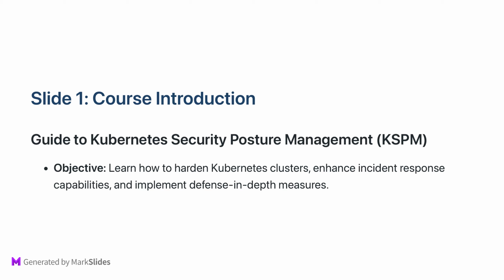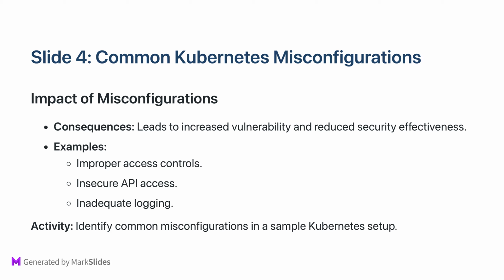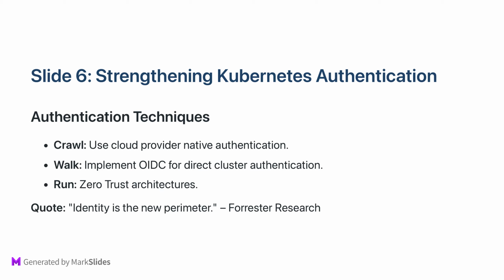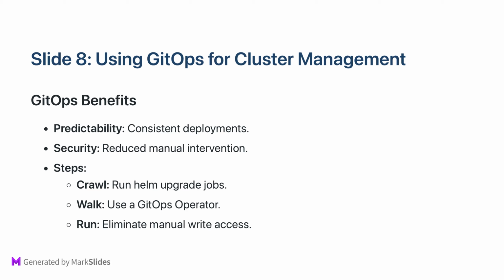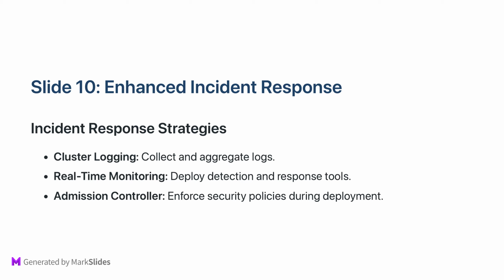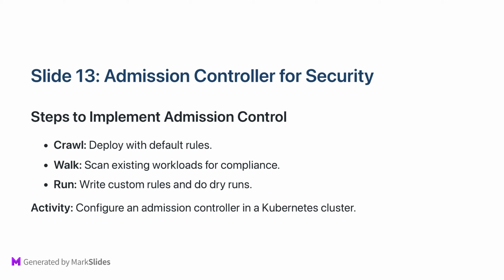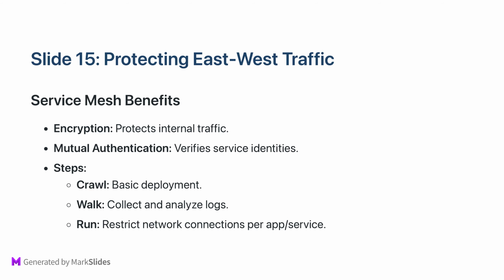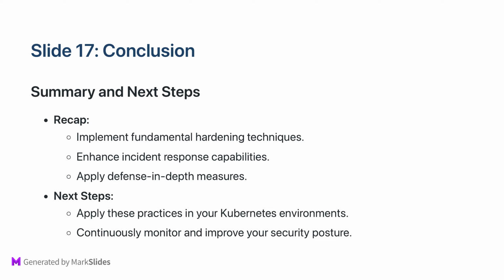Course to Kubernetes Security Posture Management (KSPM)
In this comprehensive guide, learn how to harden your Kubernetes clusters, enhance incident response capabilities, and implement defense-in-depth measures. This course covers fundamental hardening techniques, common misconfigurations, securing the control plane, and much more.

Objective: Learn and apply KSPM strategies to improve your Kubernetes security posture.

Key Highlights:

Fundamental Hardening Techniques
Common Kubernetes Misconfigurations
Securing the Control Plane
Strengthening Authentication and RBAC
Using GitOps for Cluster Management
Preventing Container Escapes
Enhanced Incident Response
Defense-in-Depth Strategies
Quotes to Inspire:

"Security is a process, not a product." – Bruce Schneier
"Identity is the new perimeter." – Forrester Research
"You can't protect what you can't see." – Gartner

Questions to Ponder:
Why is securing the control plane critical?
How does running containers as non-root improve security?
Why is it important to restrict access to critical configuration files?